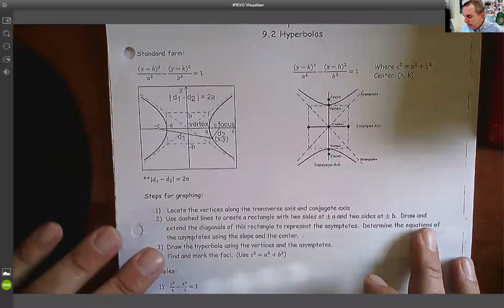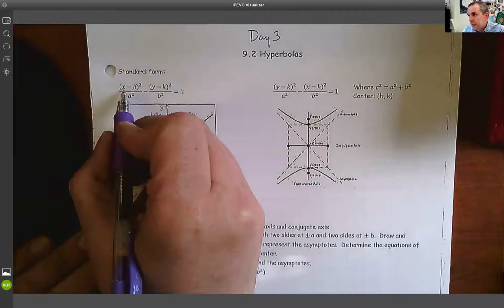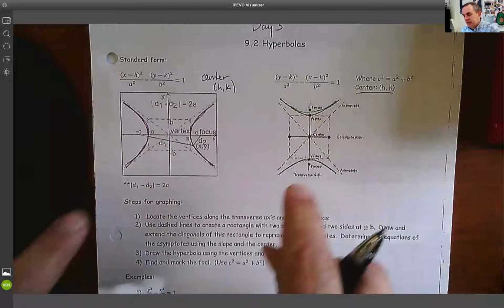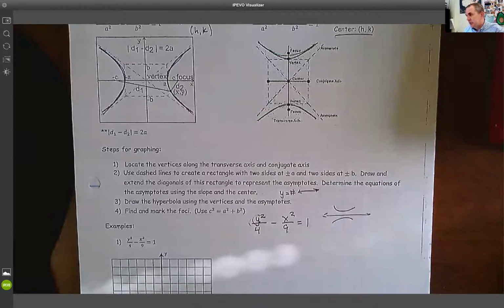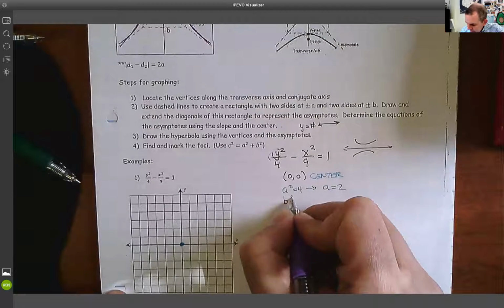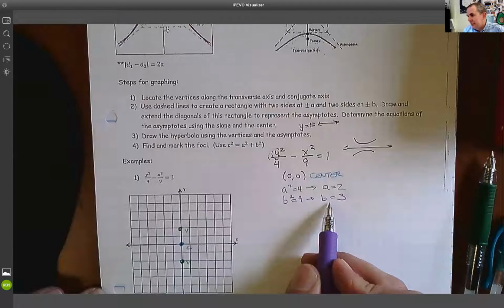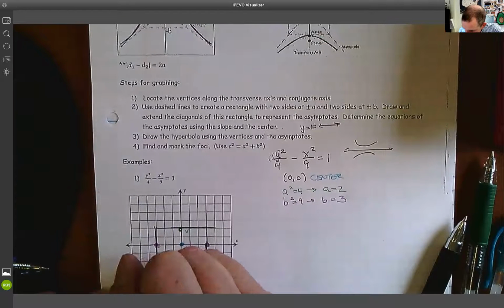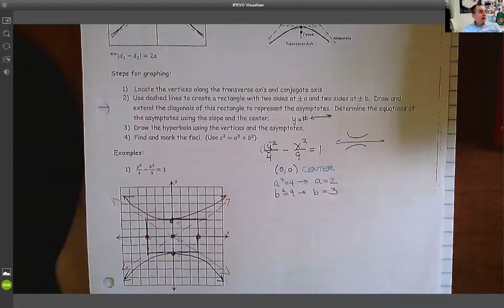Mr Oliver Conics D3 Hyperbola pt 1